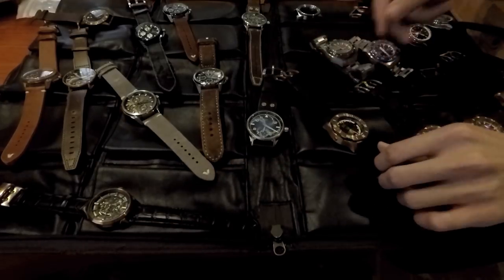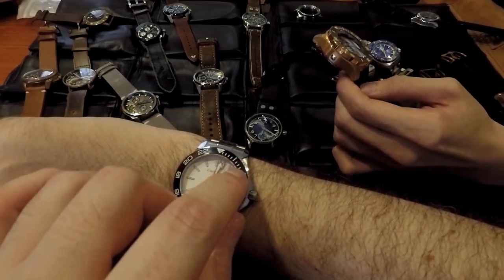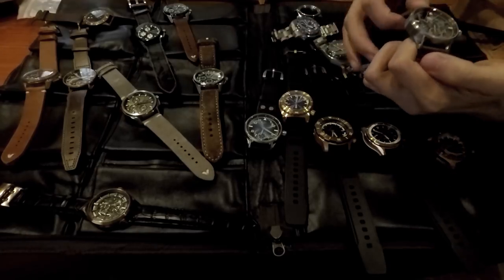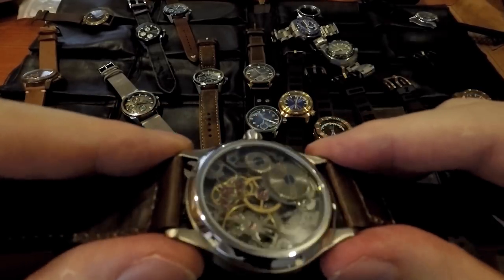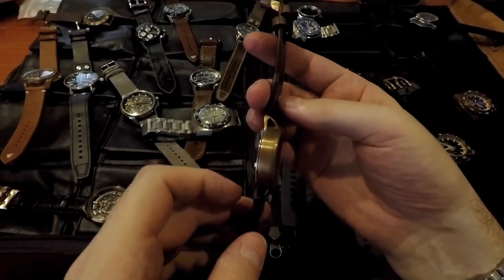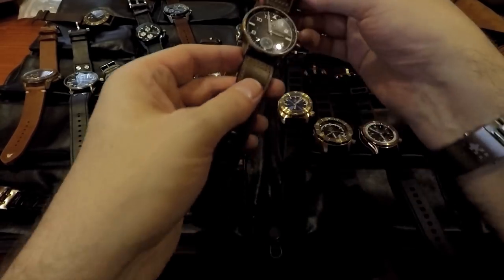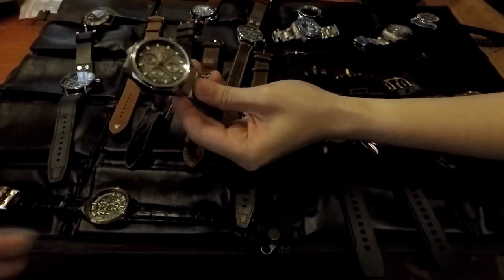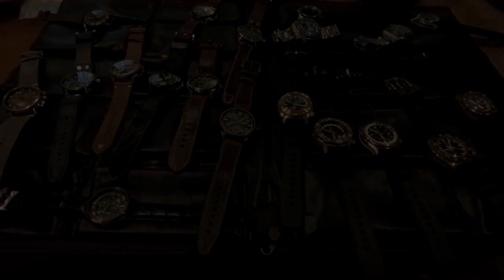Zelos Watches Meeting in Singapore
I met with Elshan Tang, the founder of Zelos Watches, on my trip to Singapore when he kindly brought a huge number of Zelos watches to my hotel for a show and tell. Lots of goodies to see including many that have not yet been released or reviewed, some rare one off or one of two watches to look out for, the new Helmsman, timascus watches, (he believes they are the only titanium Damascene watch cases in the world,) skeletonized Valjoux 7750s and even some lovely skeletonized large hand wounds with interesting movements, a 3km rated dive watch, and a lot more, meteorite dials, sunburst dials, etc.

We'll probably be discussing some of these upcoming releases in the Kickstarter Watches & Horology Microbrands group on Facebook and welcome new members: